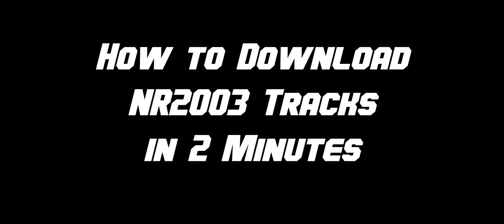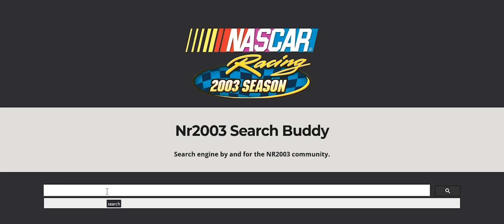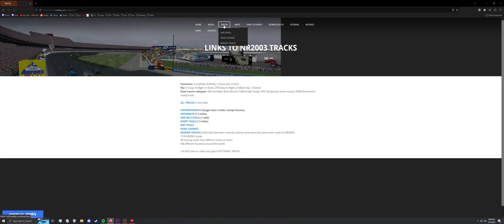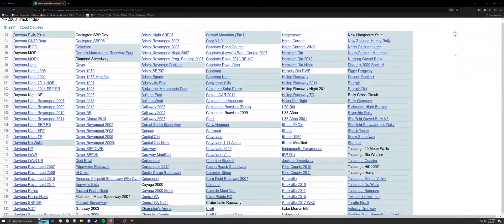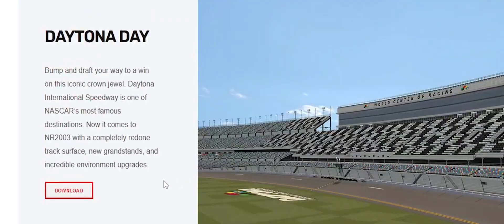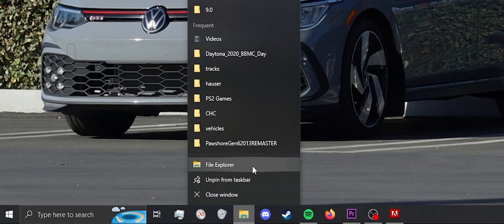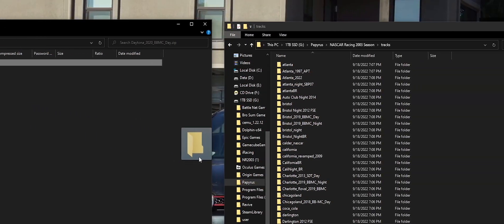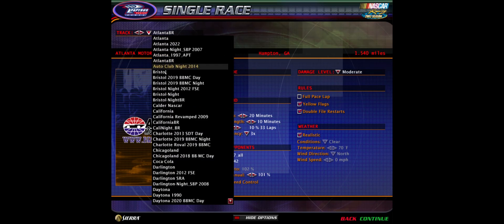HOW TO DOWNLOAD NR2003 TRACKS IN 2 MINUTES || Tutorial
*LINKS BELOW*

Leave any questions or comments I will answer the best I can!